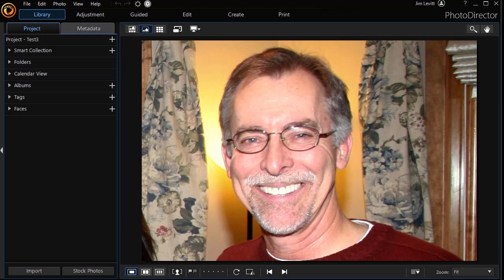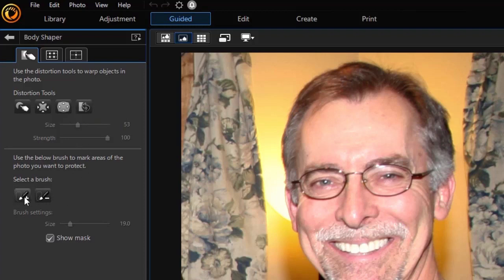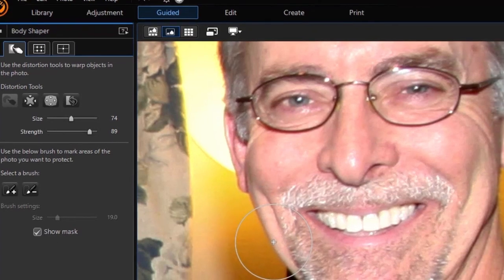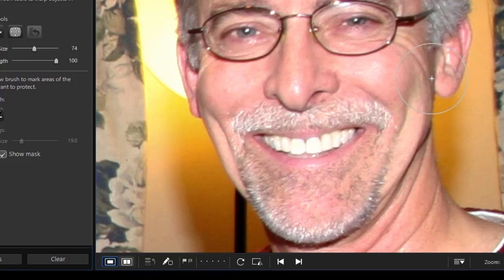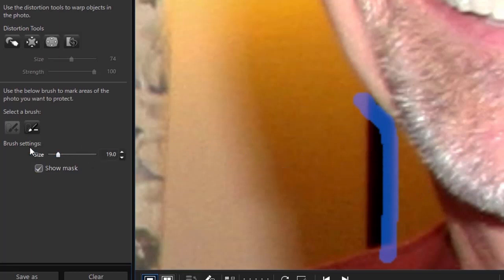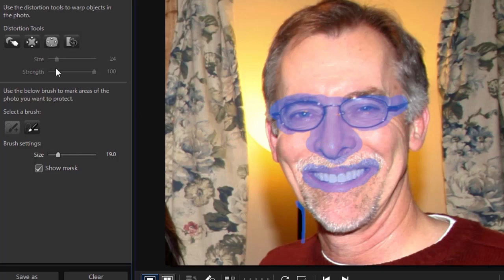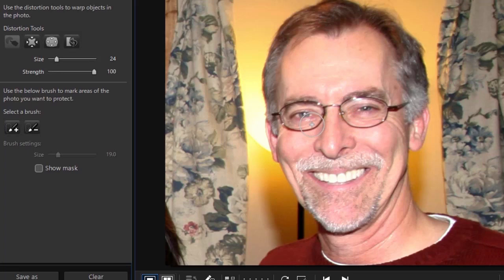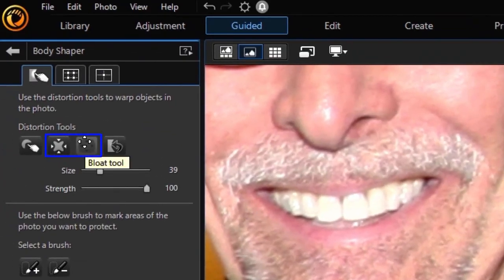Using body shaper tools - Part 1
You can modify the shape of elements on the screen, including the form of people in your picture. This allows us to show people as better than they are in real life. You might use it to inspire a person to see what they might look like if they stuck with their diet and exercise program.